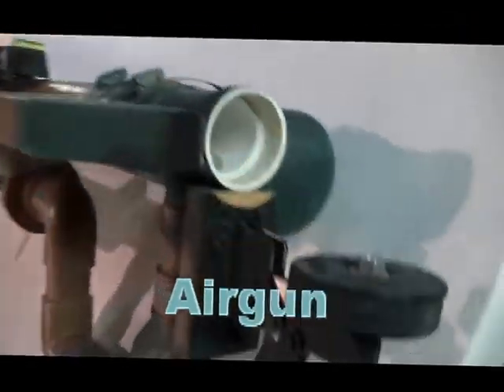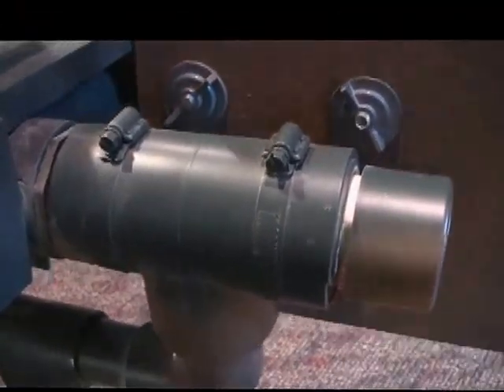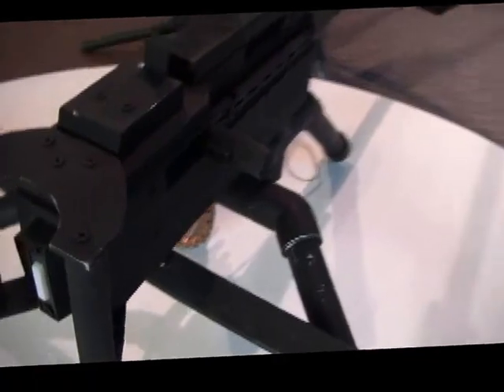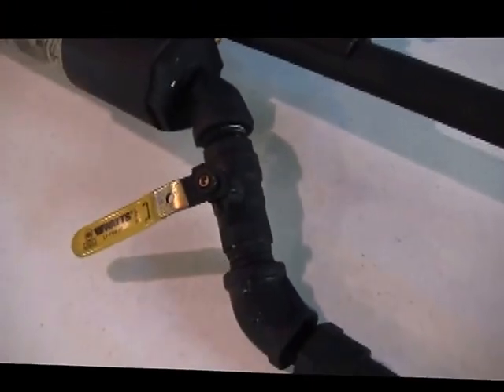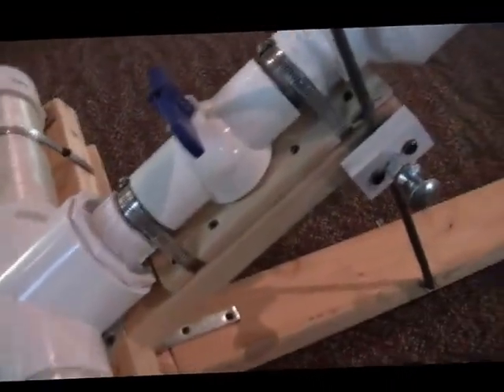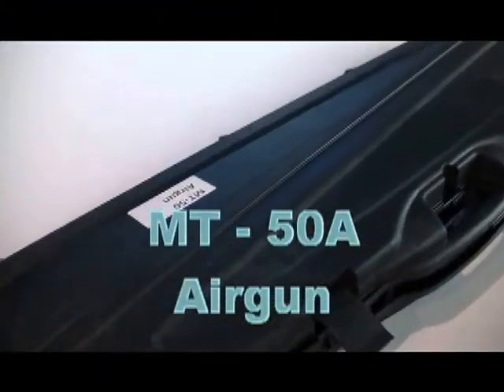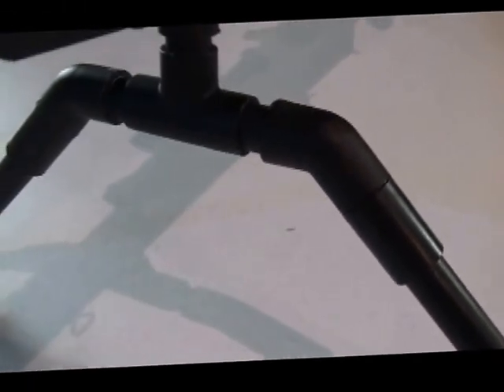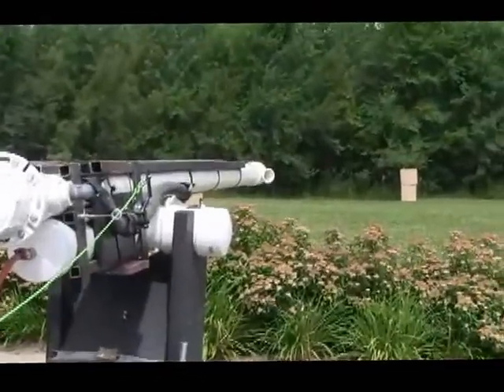PVC Airgun Show at HCC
I make PVC Airguns as a hobby and gave a show of most of my work at the Hope Community Church in Corcoran, MN (where I presently attend). The Men's Group had a prayer breakfast where I also gave a talk on supporting our military and police veterans. I tried to do a video of the talk I did but the video did not turn out well at all. As far as my PVC Airguns go, I will no doubt get blasted with many questions and will try to answer them when I can. I plan to make more videos showing how well my airguns shoot stuff and also talk about other stuff as well. I prefer compressed air power for many reasons over combustion guns: 1) I know exactly how much PSI is in the gun and know it will not over pressurize and blow up, 2) compressed air is cheap, 3) their is no air/fuel ratio do deal with so the guns fire 100% of the time, and 4) the BATF is less concerned about airguns than explosive gas combustion guns so the Feds are happier with me.